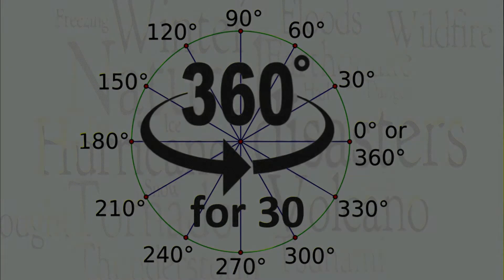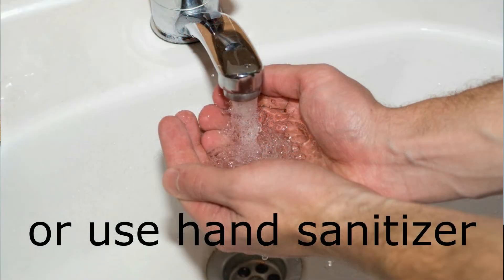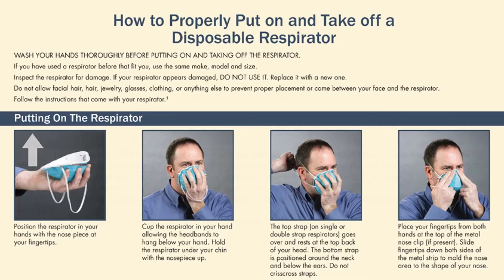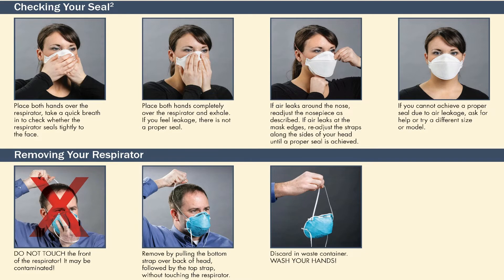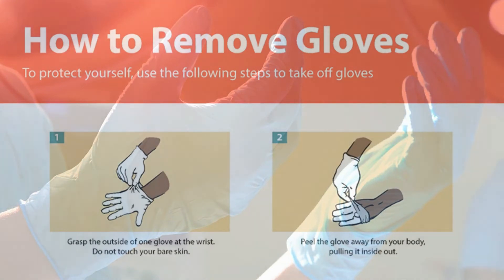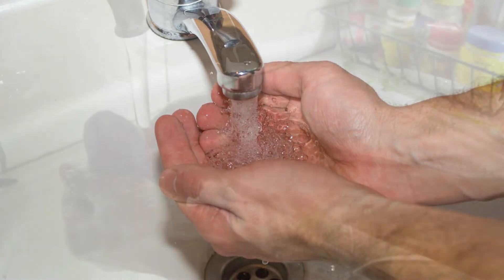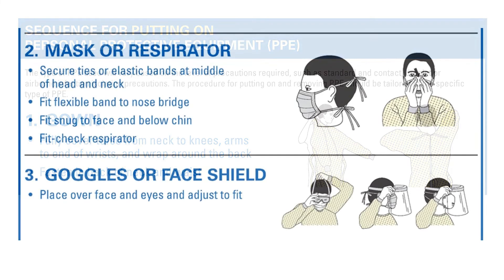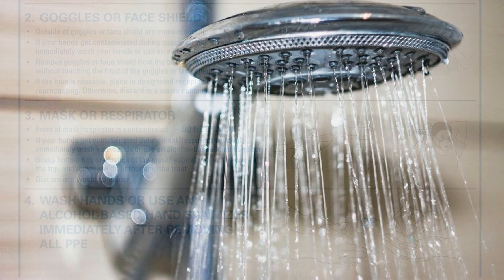Coronavirus how to use PPE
The Coronavirus outbreak is causing many people to purchase Personal Protective Equipment (PPE) such as Masks and Gloves. While these PPE's are effective IF used correctly. If used incorrectly they are either ineffective or can actually make matters worse. This video uses CDC guidelines to educate people on how to use PPE's.

While this video discusses the use of PPE's in limited Emergency Preparedness scenarios, always follow CDC guidelines for your particular use. The information and slide were taken and adapted from the CDC slides regarding infection control in the Healthcare Industry.

Please note: Failure to properly use PPE's can have serious consequences.
While 360for30 is attempting to provide as accurate information as possible, it is your responsibly to verify that all information presented is correct, and then follow recommended CDC procedures for your situation.

We are not responsible for your health and safety. You Are!